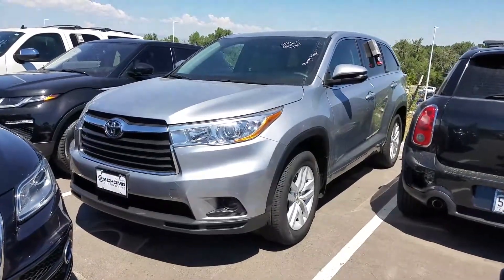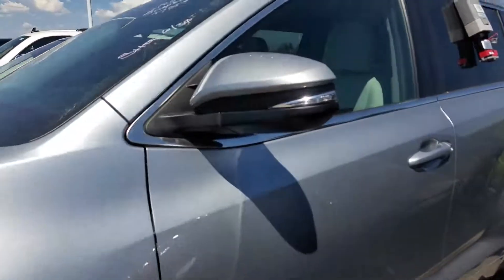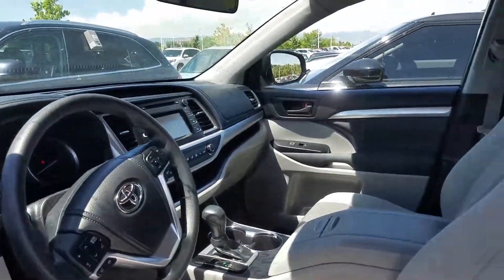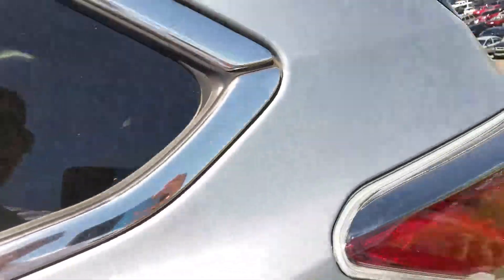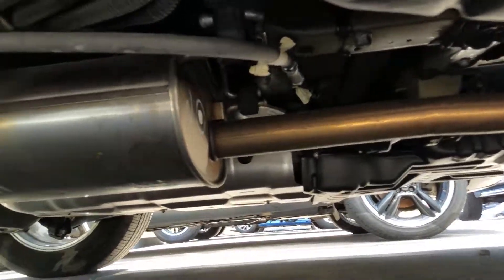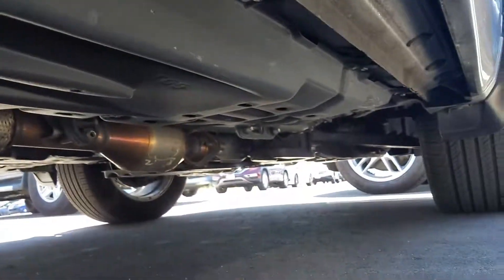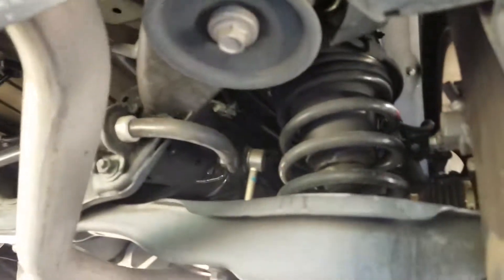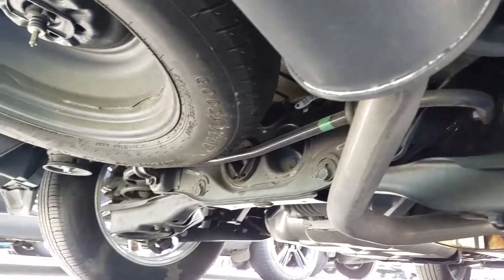2015 Toyota Highlander